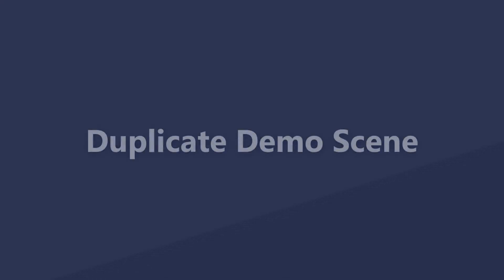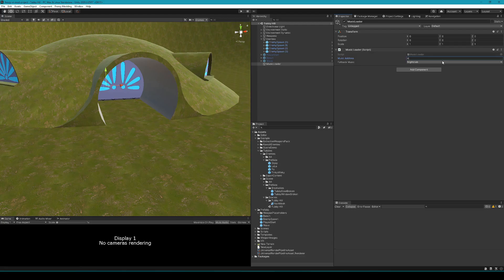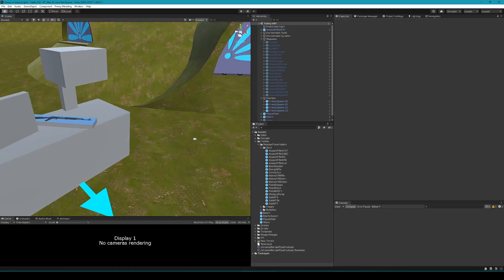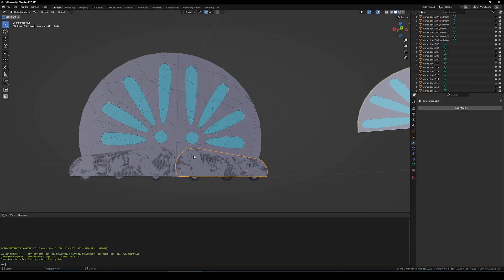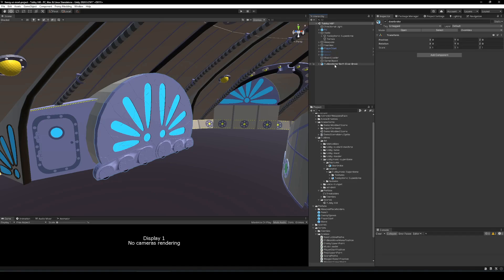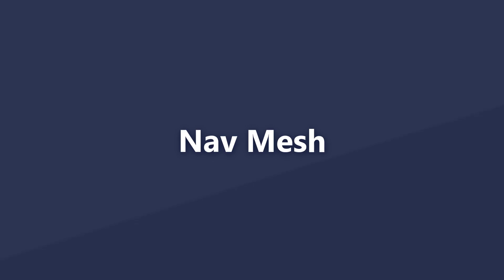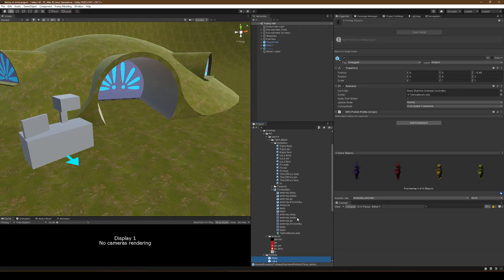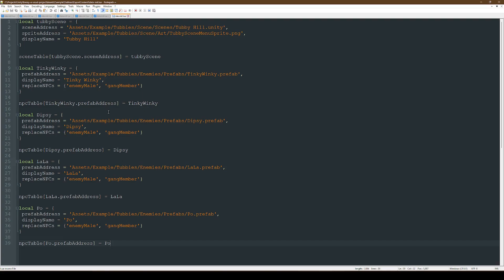How to mod Maps in Frenzy VR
This is a tutorial on how to set up and mod maps in Frenzy VR

How-to Resources
A great place to start is the weapons walkthrough: